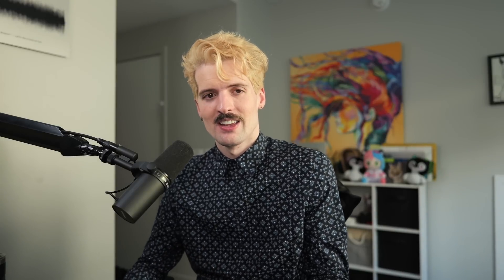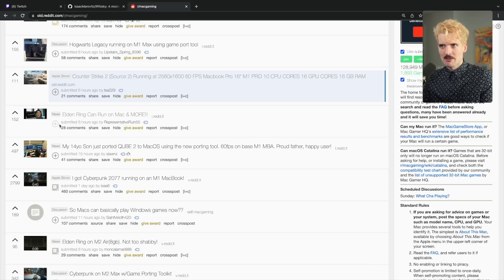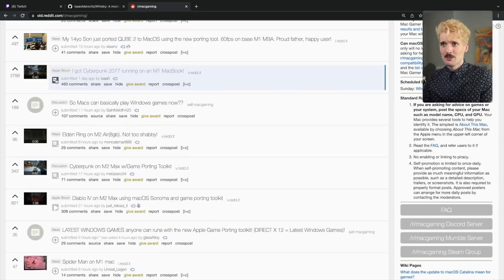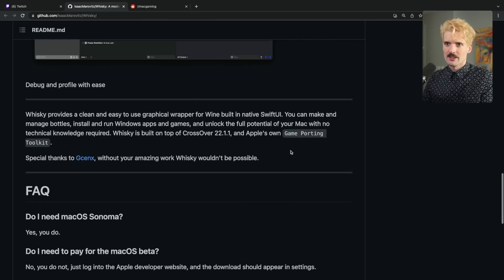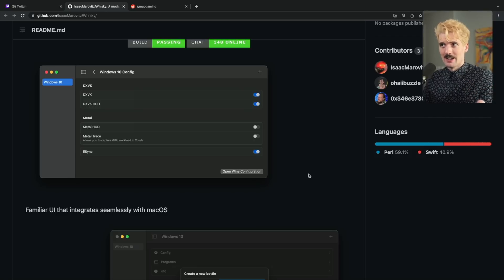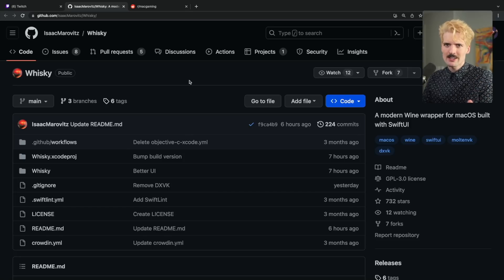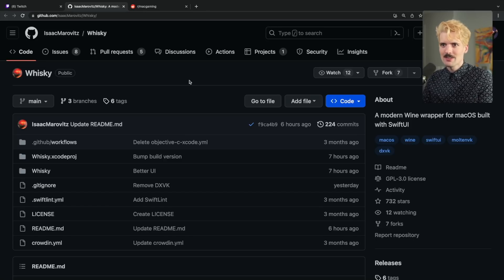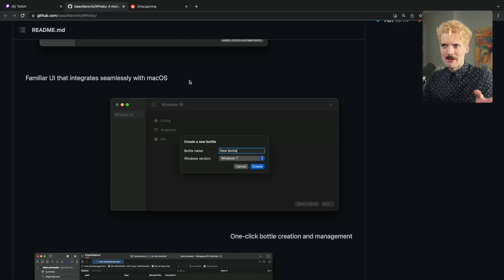Gaming On Mac Just Got WAY Better - A Developer's Perspective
Did not expect Apple to casually add DirectX 12 support to MacOS Sonoma but here we are.

LINK TO WHISKY FOR SETTING UP DX12 GAMES ON YOUR MAC